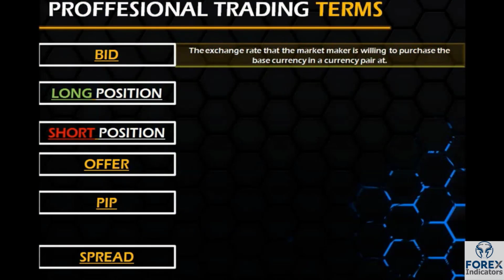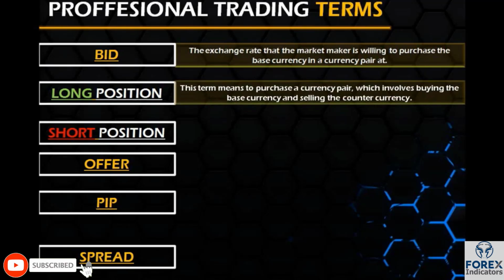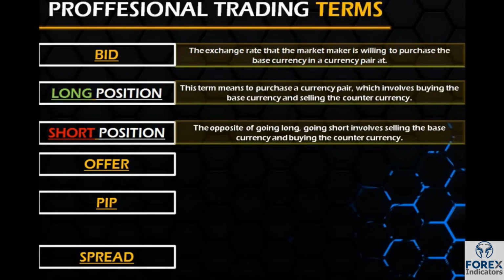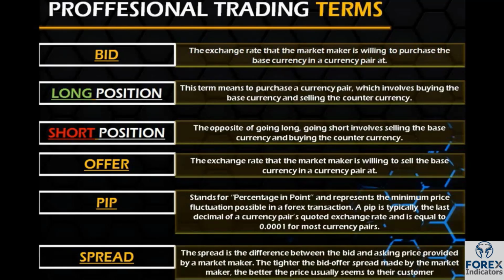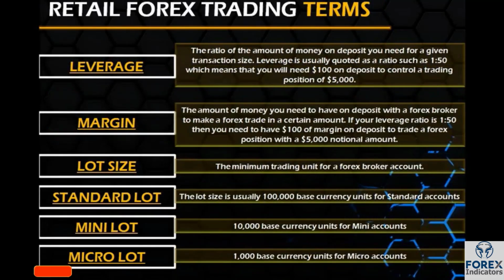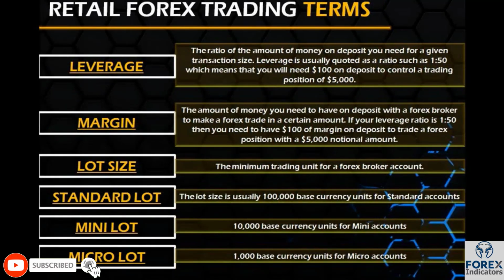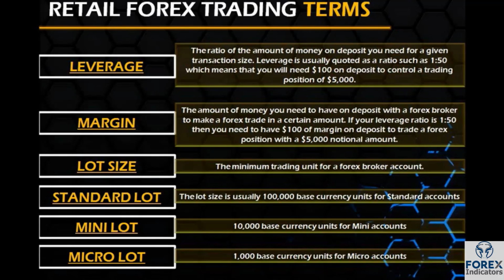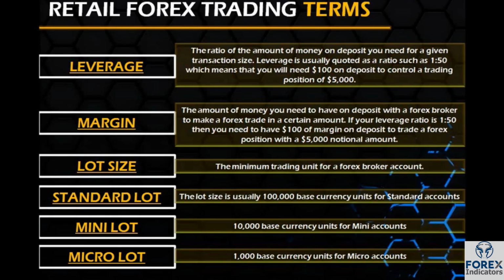Basic Forex Terminology | Trading Guides | Capital Index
Basic Forex Terms
Here is a list of basic terms you will often hear within the FX trading industry:
Pip - Generally the lowest increment in which a currency pair is priced. Pips are used to measure movement in a forex pair.
Bid - The price at which the market maker/broker is willing to buy the currency pair.
Ask - The price at which the market maker/broker is willing to sell the currency pair.
Spread - The difference between the Buy/Sell (Bid/Ask) prices, offered to traders on the trading platform. When a CFD provider offers lower spreads than its competitors, this means traders can enjoy a smaller difference between the Buy and Sell price of the underlying FX trading pair.
Base - The first currency in a currency pair, also referred to as the nominator (or top number).
Quote - The second currency in a currency pair, also referred to as the denominator (or bottom number).
Leverage - The means of gaining exposure to larger amounts of currency without having to pay the full value of your trade upfront. It effectively allows you to trade larger amounts with less capital. For example, a leverage of 1:50 means you could use $200 to open a trade valued at $10,000. This means that both profit and losses are magnified.